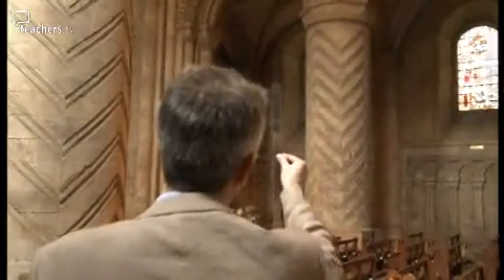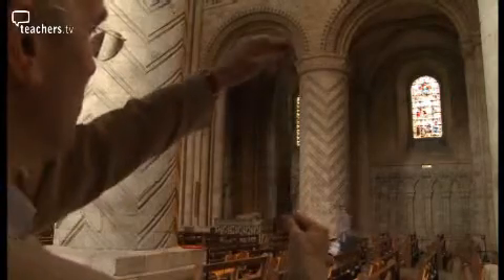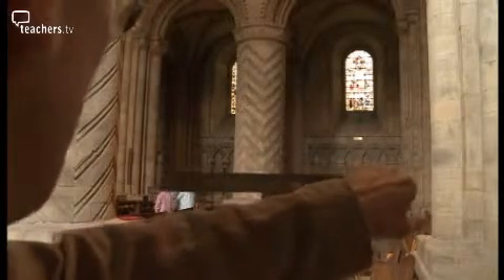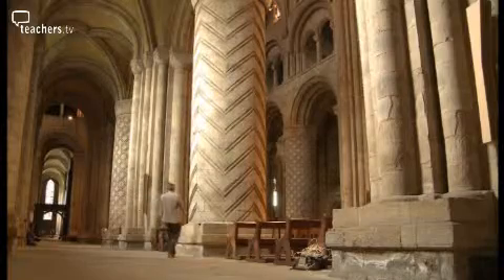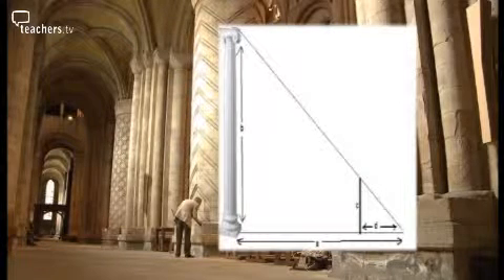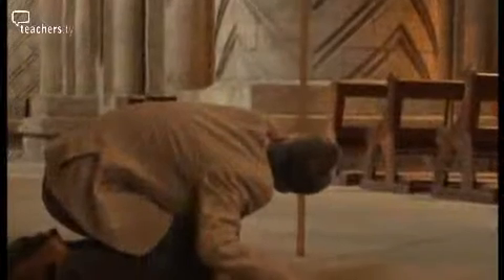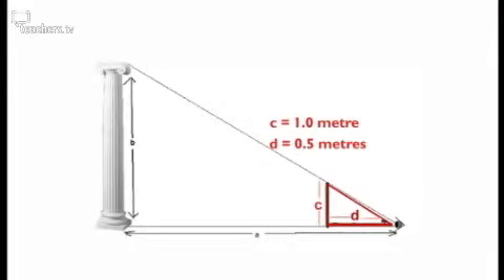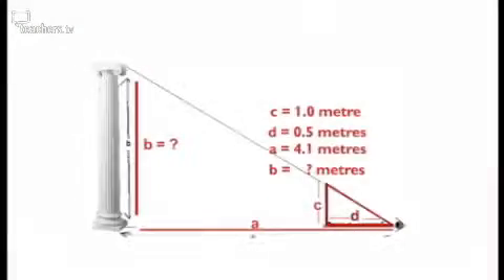Measuring Heights at Durham cathedral.wmv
Northern Architecture, Durham Cathedral made by Teachers TV